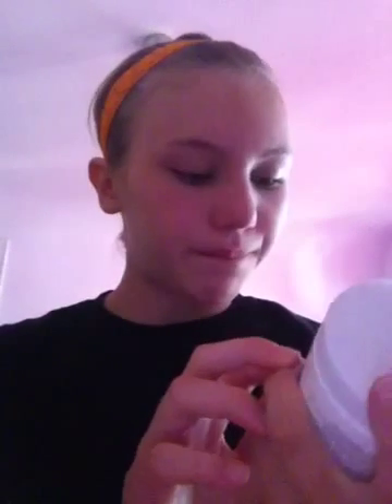Clearasil Pore Cleansing Pads Tutorial!!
This is my first Face Tutorial! Really excited, hope you like it!! :) (But really this isn't that hard I think. I was just playing around. :P)